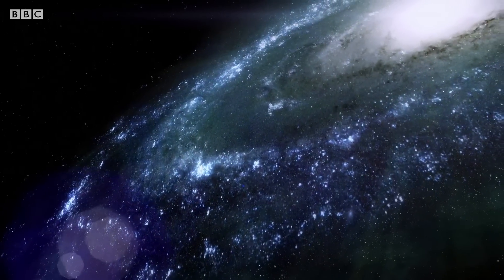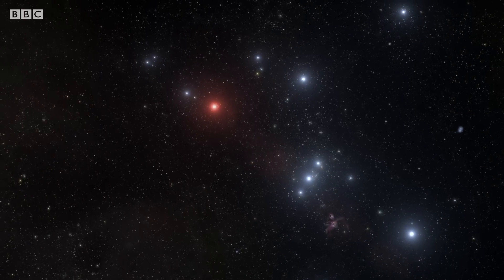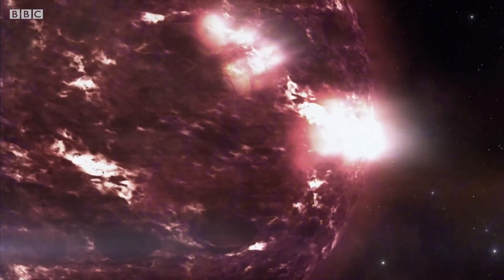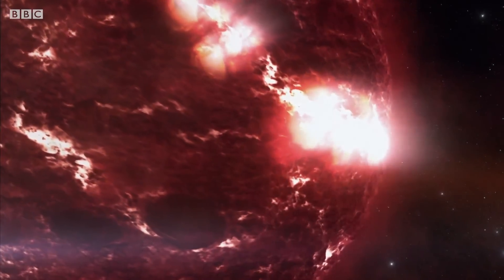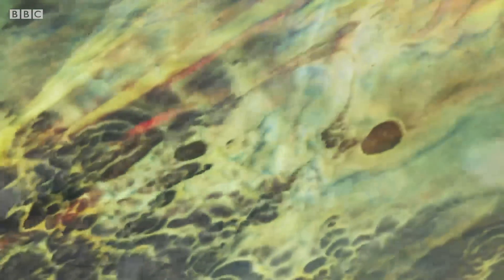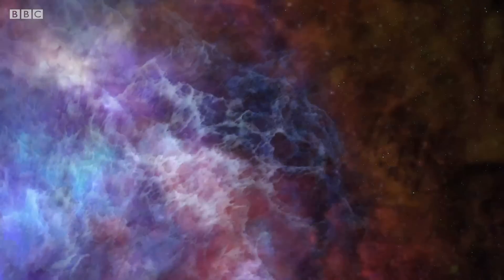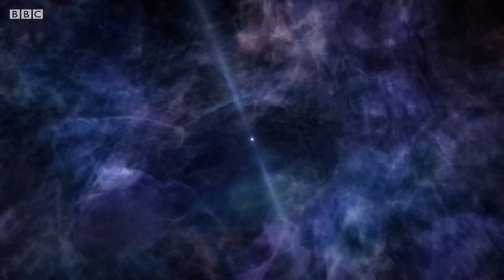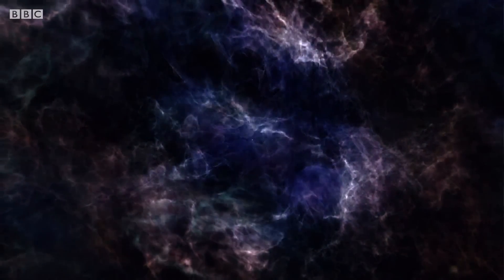This Star Could Go Supernova at Any Moment | Wonders of the Universe | BBC Earth Science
There is one supernova in each galaxy every century. Our last was in 1604, so we’re long overdue an explosion, and astronomers think this star could be next!

Wonders of the Universe (2011)
The universe is almost impossible to comprehend - 13.7 billion years old, 93 billion light years across and filled with over 100 billion galaxies, each containing hundreds of billions of stars. This series explains the vast phenomena of deep space by re-examining the familiar on Earth.